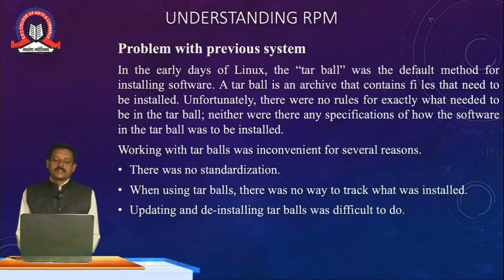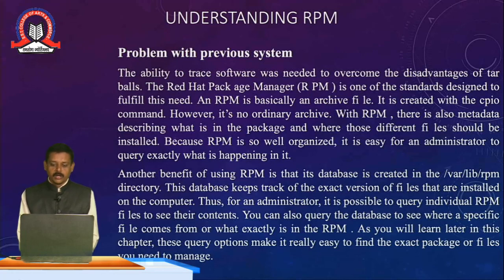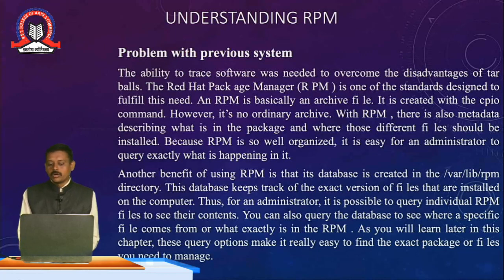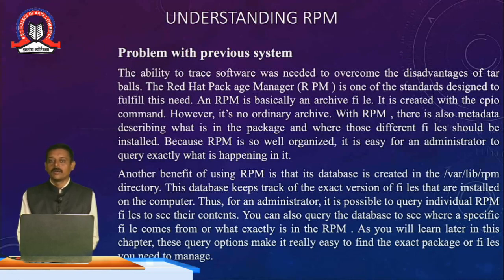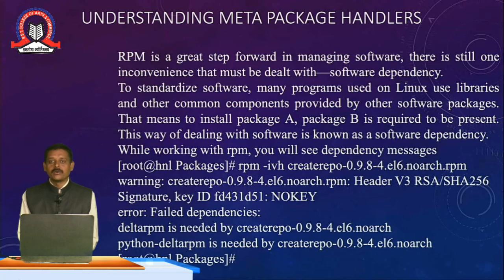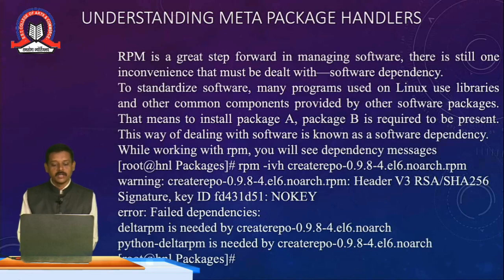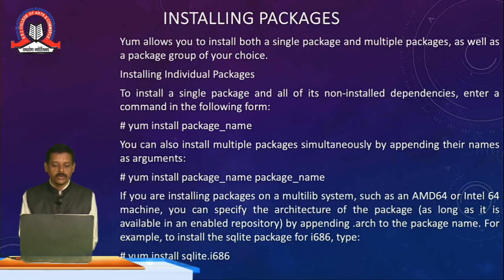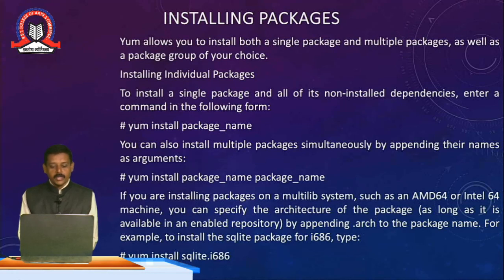Managing Software (Part-1) | Linux System Administration | TY.B.SC ( InformationTechnology) |SEM- V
Topic:- Managing Software (Part-1)

Subject:- Linux System Administration

Class:- TY.B.SC ( Infomation Technology )

Stream SEM- V

Asst Prof:- Yogesh Patil